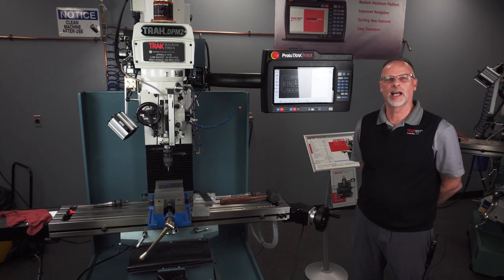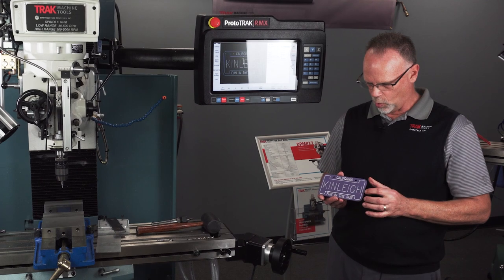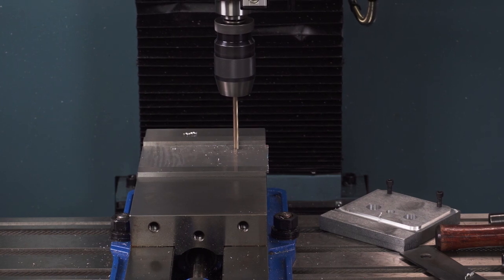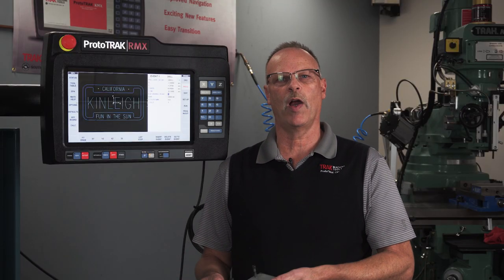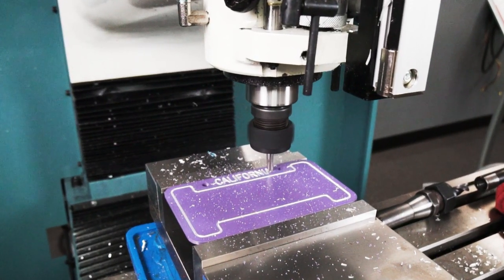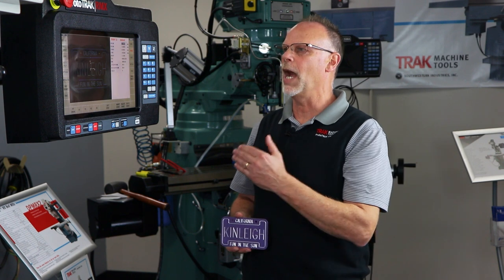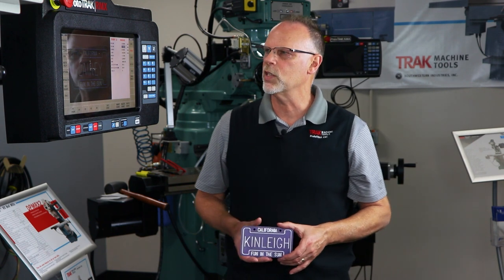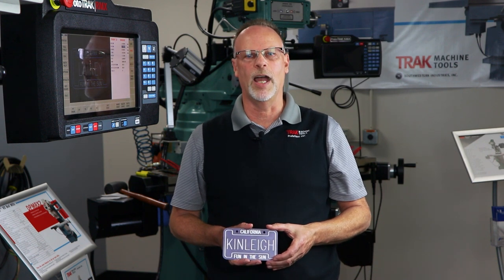Bicycle License Plate | ProtoTRAK Project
TRAKing Pat offers a challenge: any viewer who wants to try this project themselves – and posts the results on our Instagram, Facebook or Twitter accounts – gets a free TRAK T-shirt. If you want to use Pat’s template for reference, you can download them from the official TRAK

This is a project he put together for his grandkids. Using basic programming, he creates bicycle license plates engraved with each kid’s name. Pat walks through the basic steps from start to finish using a DPM RX2 bed mill equipped with the ProtoTRAK RMX.